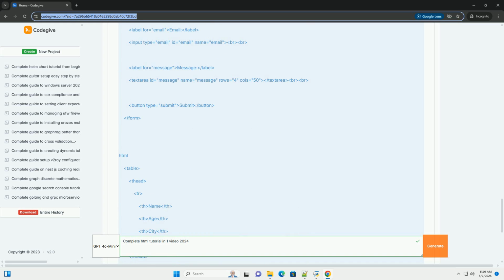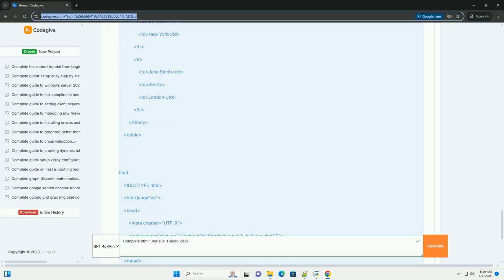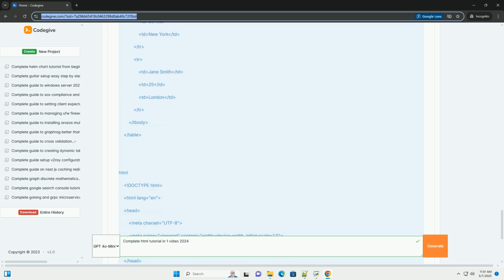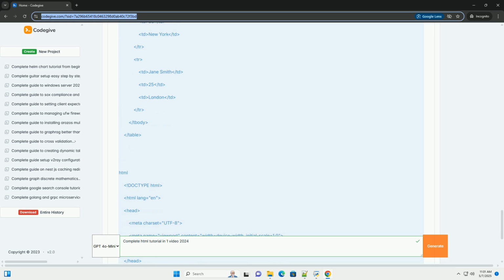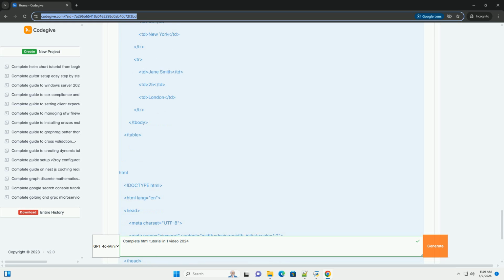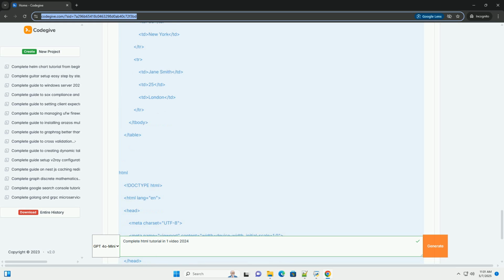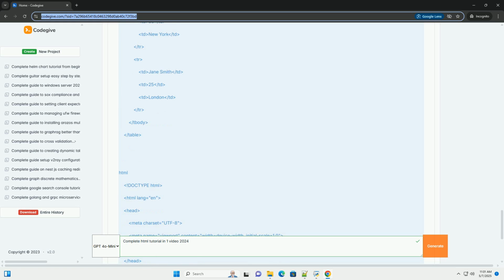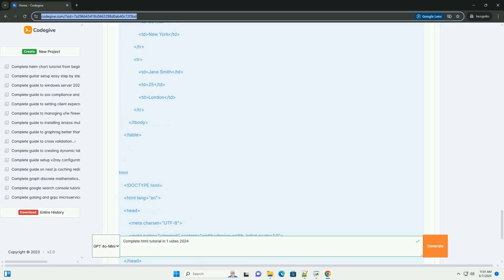Complete html tutorial in 1 video 2024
okay, let's embark on a comprehensive html tutorial for 2024! i'll provide a detailed explanation of html, covering its core concepts, common elements, attributes, best practices, and more.  this will be a long read, but will serve as a single, in-depth resource.

**html tutorial 2024: your guide to web structure**

html (hypertext markup language) is the standard markup language for creating web pages.  it provides the structure and content for a website, determining how text, images, videos, and other elements are organized and displayed in a web browser.  html isn't a programming language like javascript or python; it's a *markup* language, meaning it uses tags to annotate text and other content, telling the browser how to interpret and display them.

**2. core concepts: tags, elements, and attributes**

*   **elements:** an html element encompasses everything from the opening tag to the closing tag, including the content in between.  for example:

    here, `h1this is a heading/h1` is an element, and `this is a heading` is the content.

*   **attributes:** attributes provide additional information about an html element. they are specified within the opening tag, consisting of a name and a value, separated by an equals sign (`=`). the value is usually enclosed in double quotes (`"`). for example:

    in the `img` tag, `src`, `alt`, `width`, and `height` are attributes. `src` specifies the source (url) of the image. `alt` provides alternative text for the image (important for accessibility and seo).  `width` and `height` set the image dimensions.
    in the `a` tag,  ...

HTML tutorial
 complete HTML guide
 HTML in one video
 learn HTML 2024
 HTML basics
 fast HTML course
 HTML tips and tricks
 HTML projects
 HTML coding
 web design tutorial
 HTML5 tutorial
 online HTML course
 HTML video guide